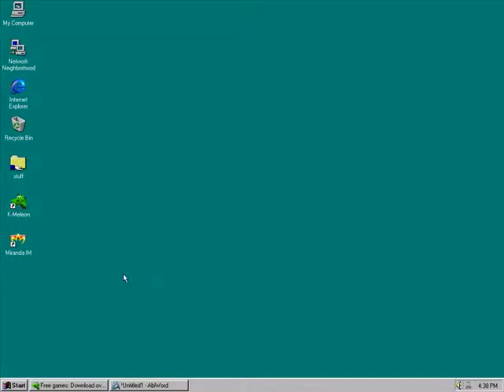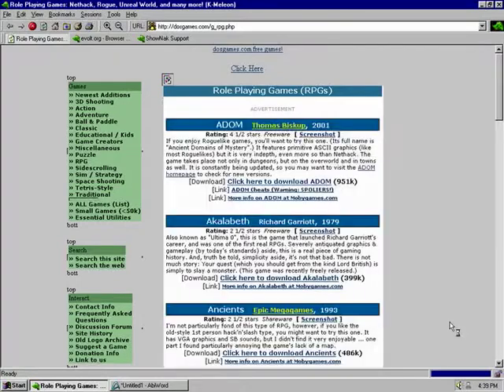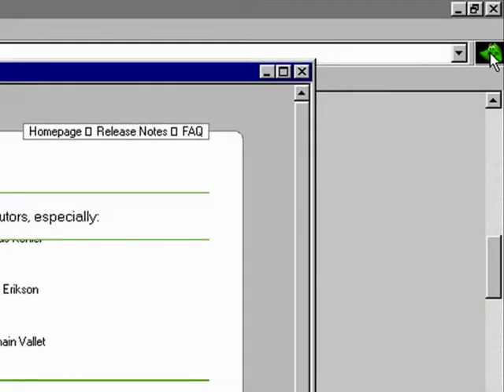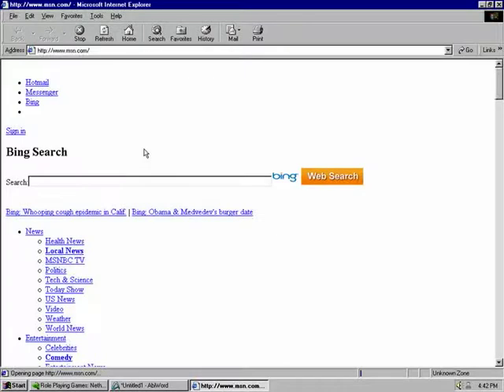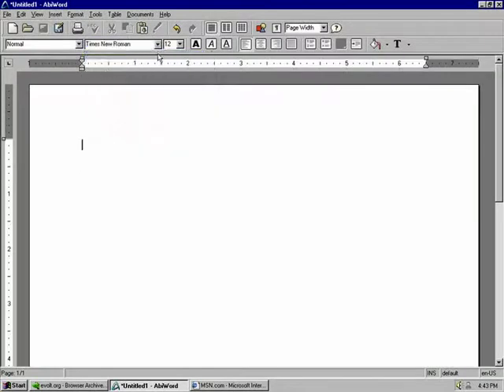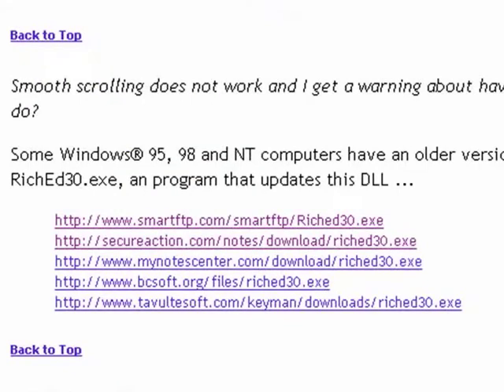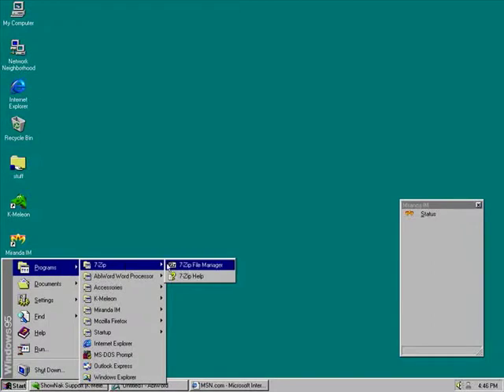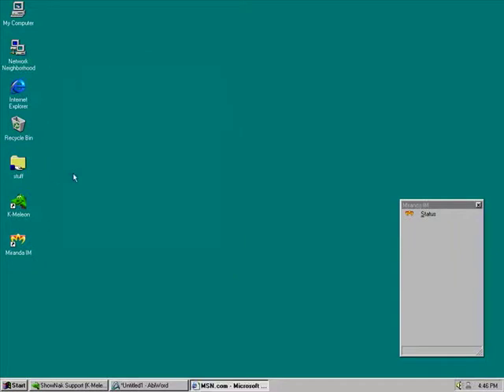Retro: Windows 95 In 2010